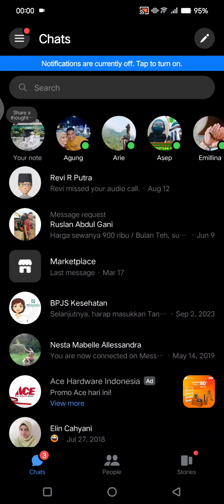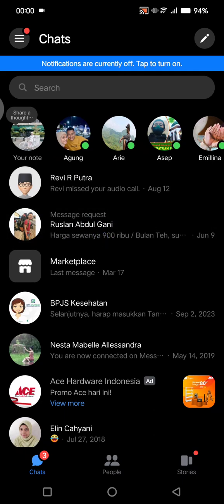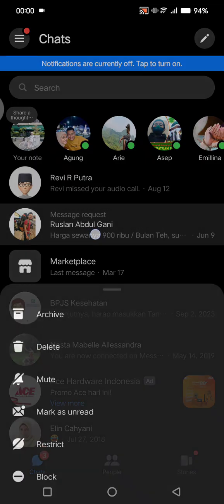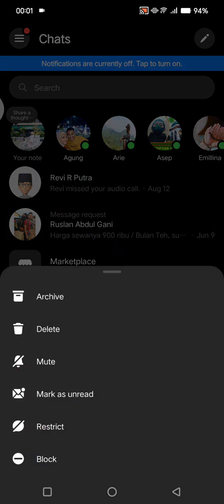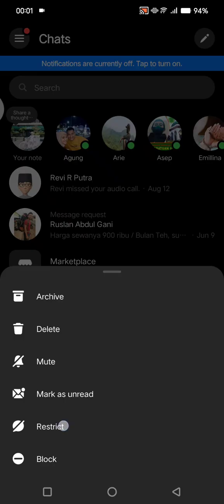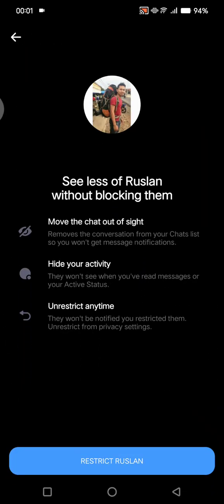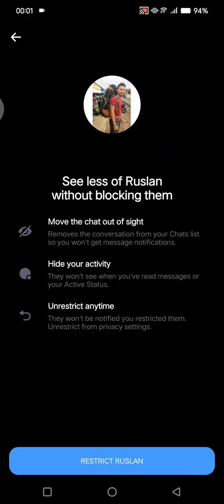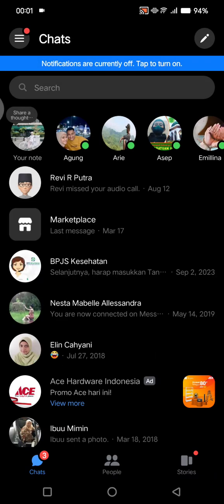How to Delete a Messenger Contact Without Blocking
Learn how you can see less of someone on Messenger without having to block them